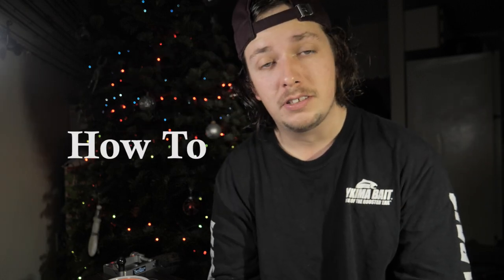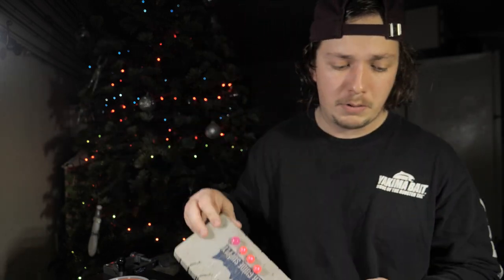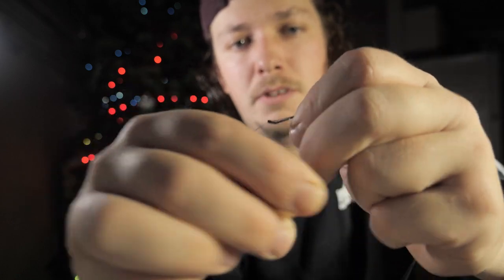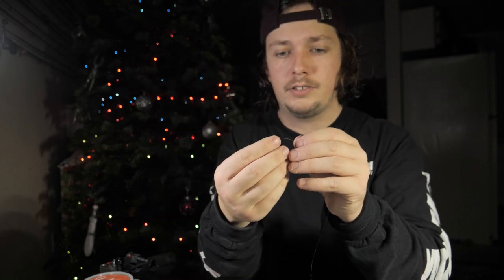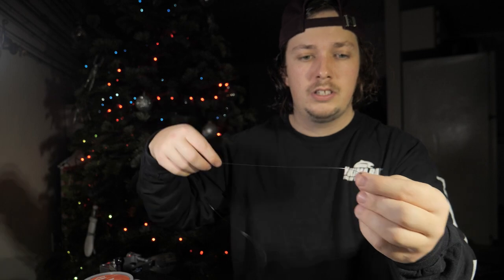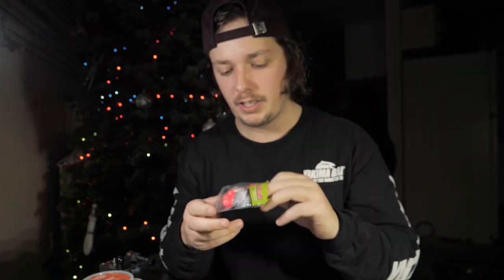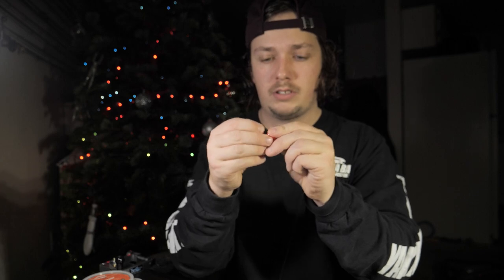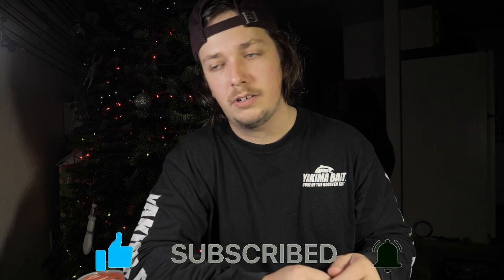How To Peg A BEAD For STEELHEAD | Bead Fishing Tutorial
In This video i am showing you guys how peg a bead in a fixed position so the bead doesnt slide to the hook when the fish bites. enjoy this steelhead fishing tutorial. hope it helps.